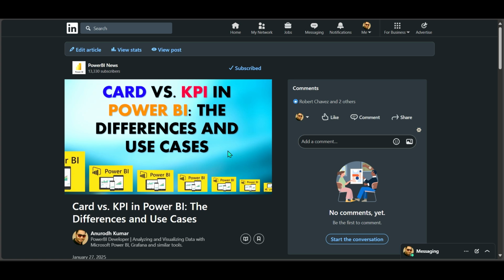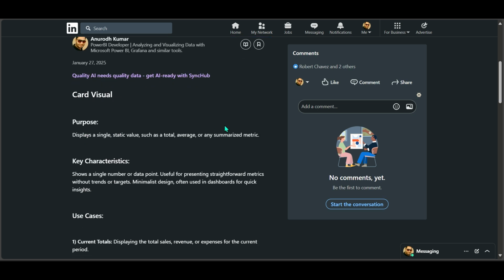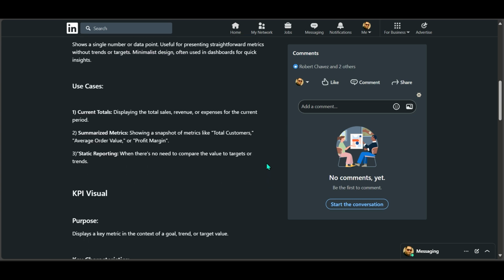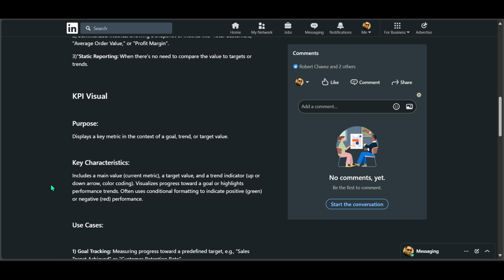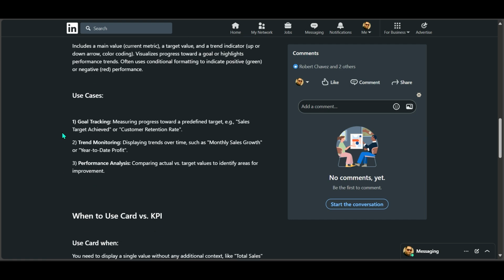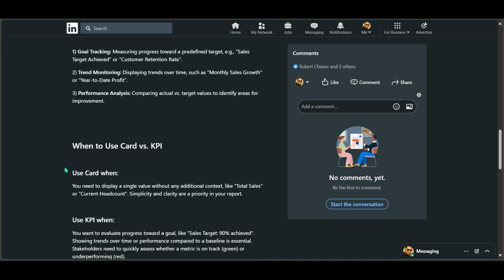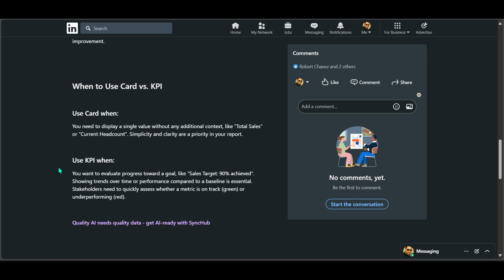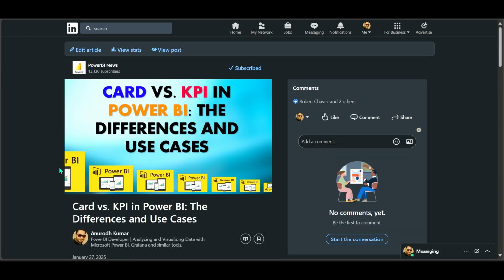Card vs. KPI in Power BI: The Differences and Use Cases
Learn the key differences between the Card and KPI visuals in Power BI. Discover their purposes, features, and best use cases, from tracking progress toward goals to displaying single metrics. Perfect your dashboards with these tips! 🚀